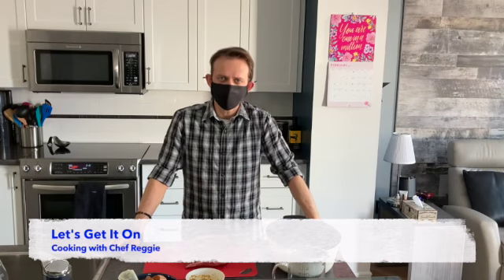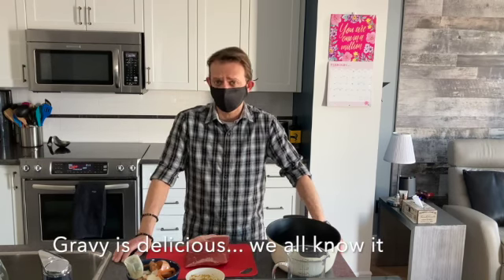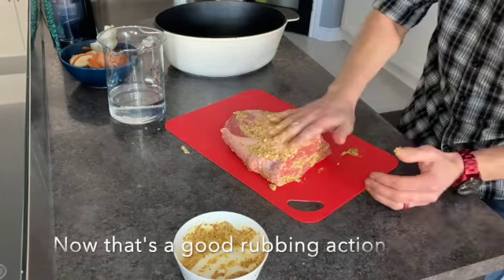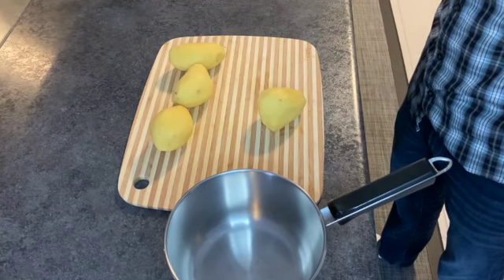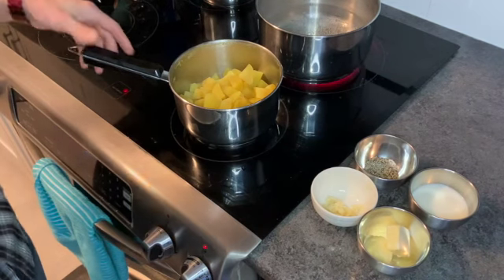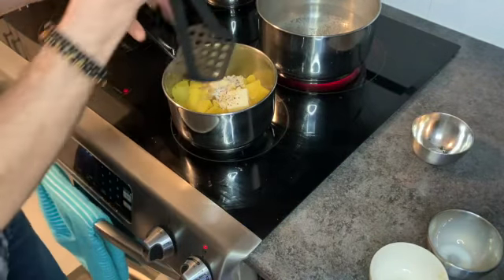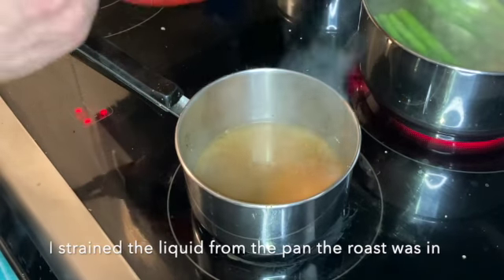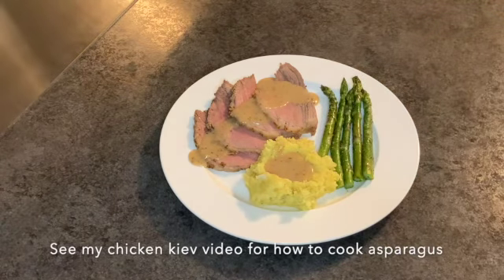Roast Beef Dinner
A traditional roast beef dinner with mashed potatoes, asparagus and gravy. From how to make a rub for your roast, to mashing the potatoes and making a delicious gravy - I support you through each of the steps.

Committed to the goal to reduce food waste, we also use vegetable trimmings that we saved from a previous meal. Reducing waste is important and saves money!

Wait, I have to mention that I LOVE gravy. This version has a bit of a twist as a result of dijon mustard that is use in the rub for the roast.

This size of roast made a hearty six servings.
Roast Beef Dinner (Six servings)
Ingredients and Cost

Beef (2 kilograms – sirloin in this video) $21.39
Dijon Mustard (3 Tablespoons) $0.26
Salt (2.5 teaspoons) $0.03
Pepper (2.5 teaspoons) $0.03
Garlic Powder (0.5 teaspoons) $0.01
Thyme (0.5 teaspoons) $0.02
Water (1.5 cups) $0.01
Potatoes (1 pound) $0.39
Butter (6 Tablespoons) $0.63
Milk (0.25 cups) $0.44
Garlic (1 clove)
Flour (1 Tablespoon) $0.01
Vegetable trimmings $0.00
Asparagus (15 pieces) $0.70

Total Cost (6 servings) $24.09
Cost per serving $4.02
Using veg trimmings = Awesome! :)